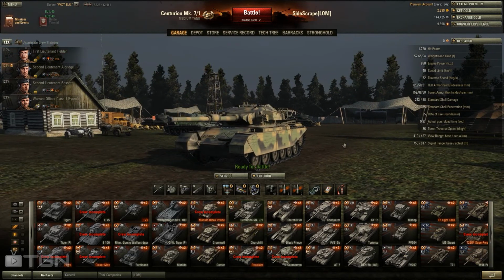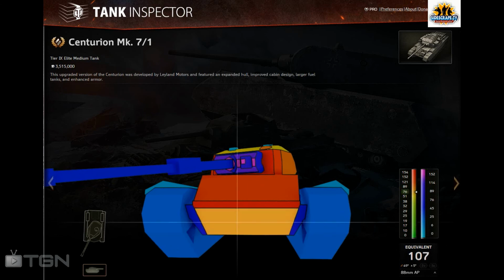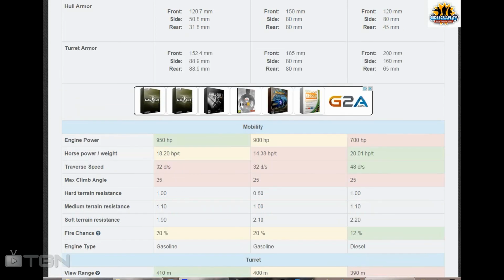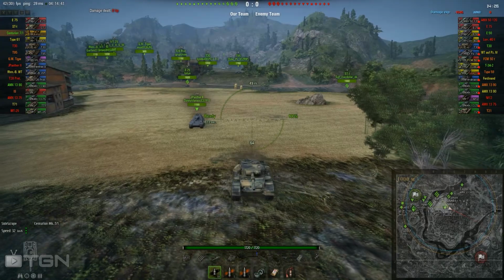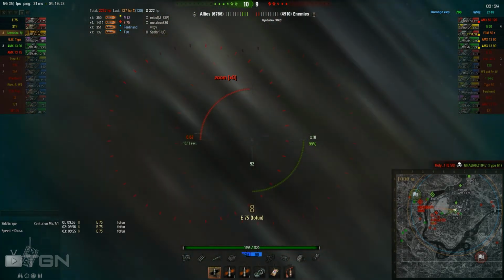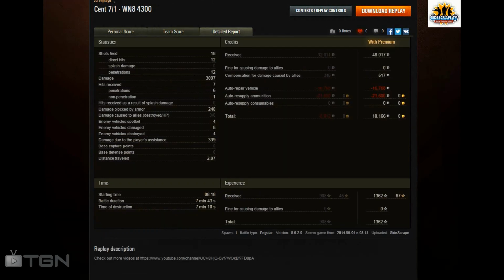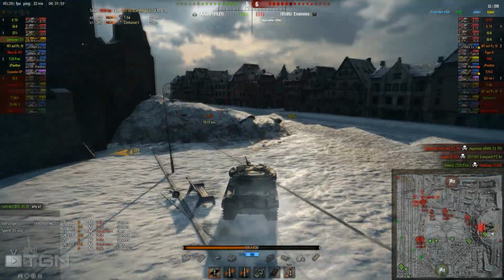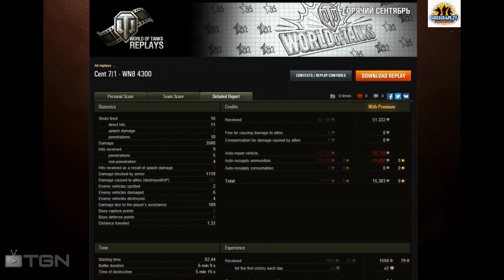WOT Centurion 7/1 Tier 9 British Medium Tank Review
Hay guys,

Such an epic tank and a tank that is very close to my heart. I feel it is me but in a tank form, slow but with good power, bouncy armour and an epic punch when needed! =]

If you have any solid replays then let me know, upload to WOT replays with a description then link to me via youtube message.

Regards,

SideScrape

WOT PC
WOT Gameplay
WOT Walkthrough
WOT Review
WOT Let's Play
WOT Guide
WOT Tutorial
WOT
World of Tanks PC,
World of Tanks Gameplay
World of Tanks Walkthrough
World of Tanks Review
World of Tanks Let's Play
World of Tanks Guide
World of Tanks Tutorial